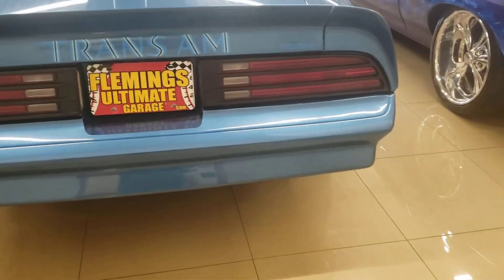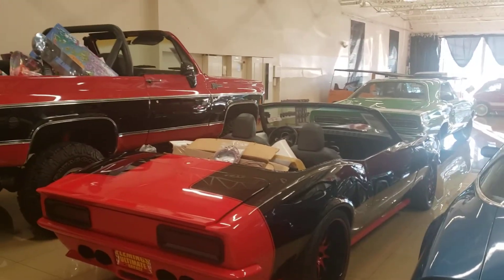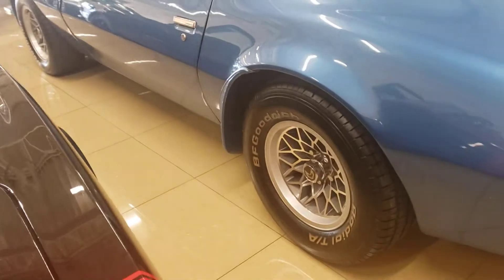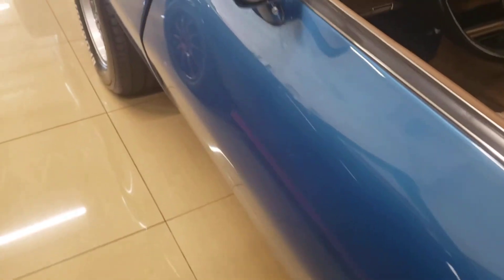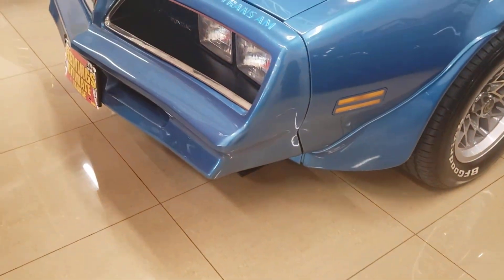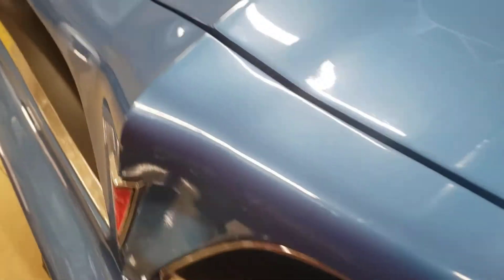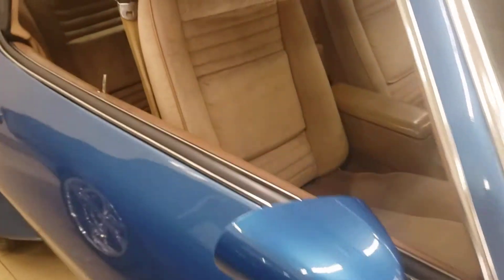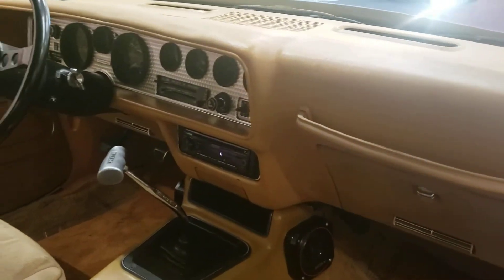December 8, 2020